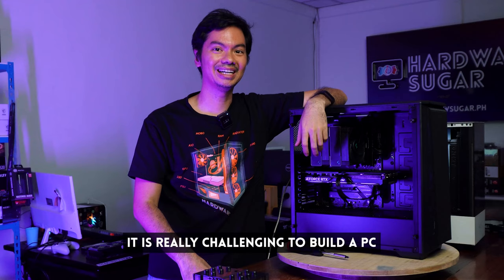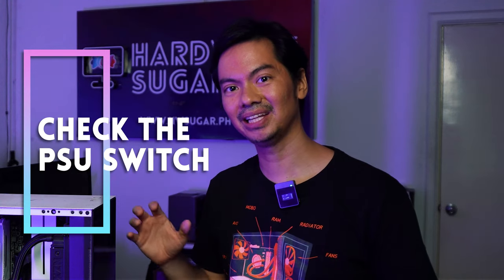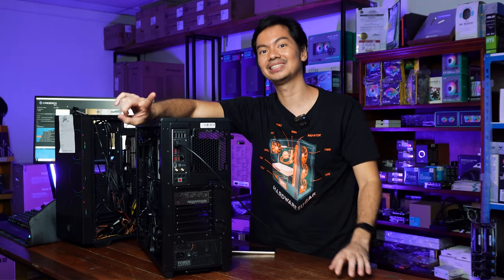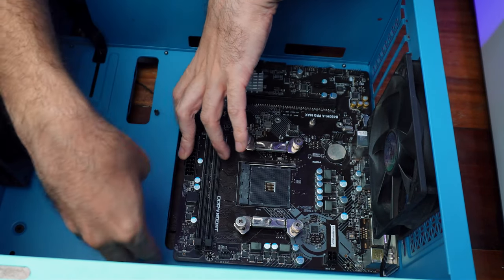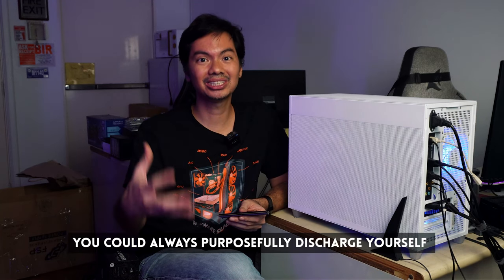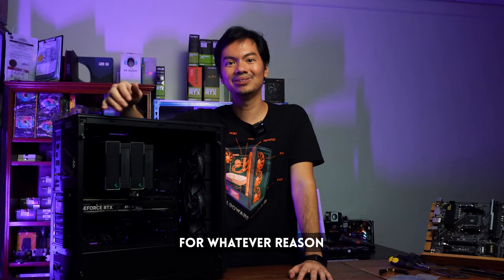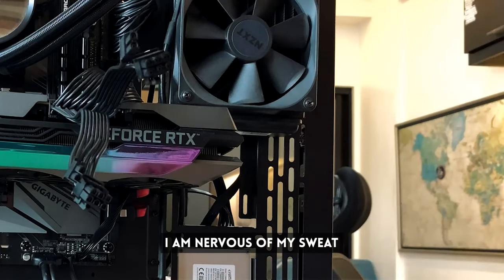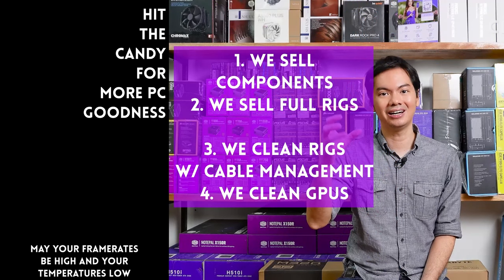Computer Building Tips for Beginners (and experts too)👨‍🔧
Episode 372x46x23 - The more you know, the easier it is to make a mistake. TEN PC building tips for ANY experience level👨‍🔧